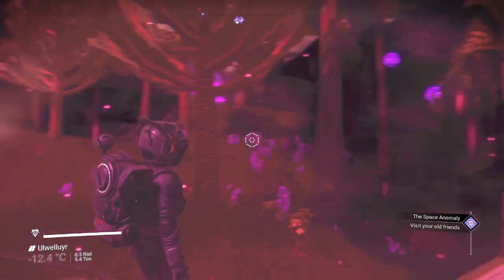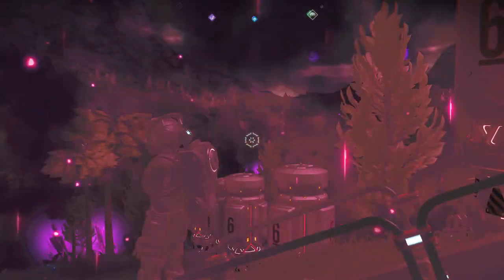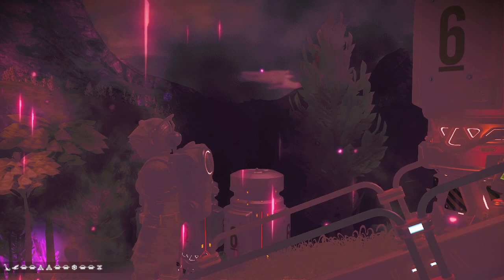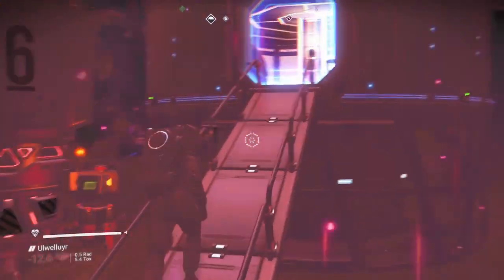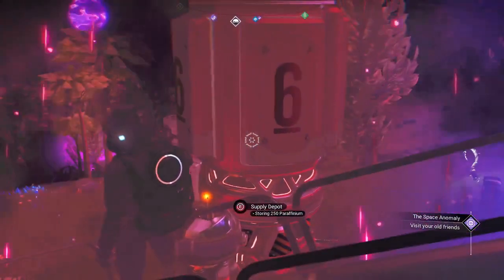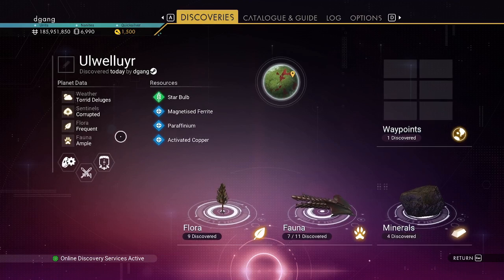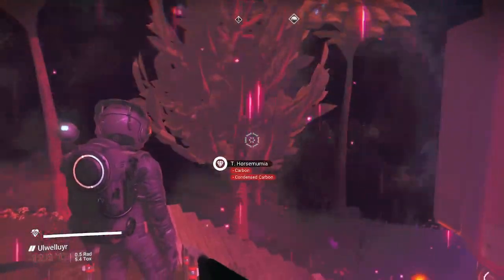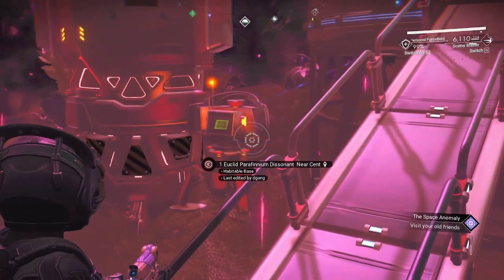1 Base Near Euclid Center (No Man's Sky)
1 Base Near Euclid Center
This base is small and has paraffinium and is about 3 warps from the center of Euclid.
Glyphs:
dinosaur bird sunrise sunrise triangle triangle sunrise sunrise hexagon
sunrise sunrise face